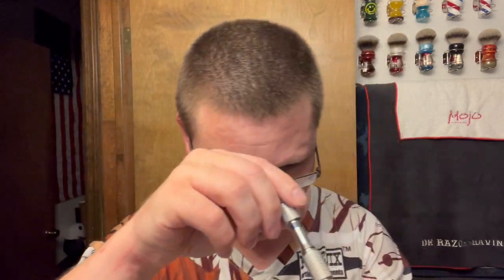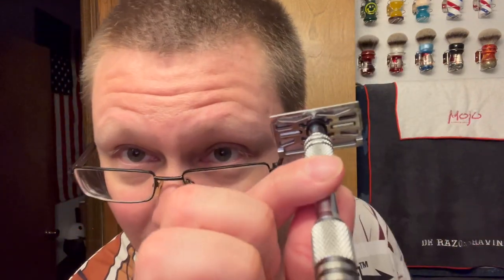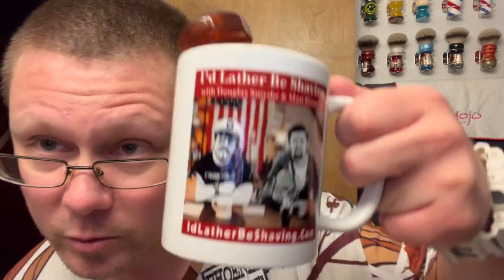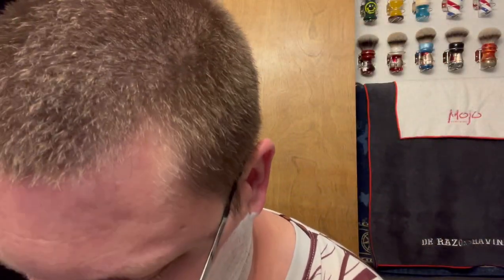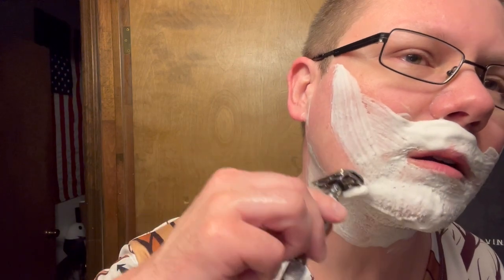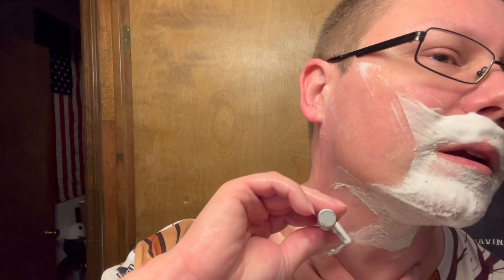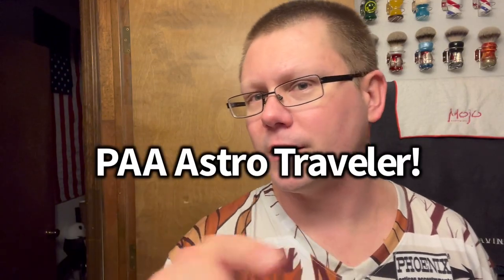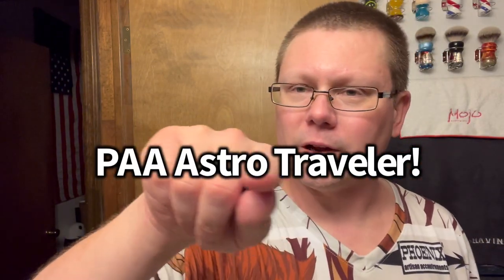Phoenix Shaving Son Of Clown Fruit, Amber Aerolite | Carbon 316L | Racer DE Blade.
PAA Son Of Clown Fruit Soap and Splash.

Pereira Bowl (Wood Color)

Racer DE Blade.

PAA Blue Samhain Cube.